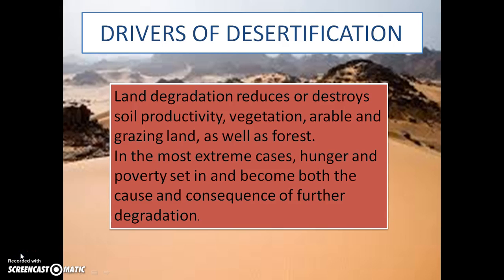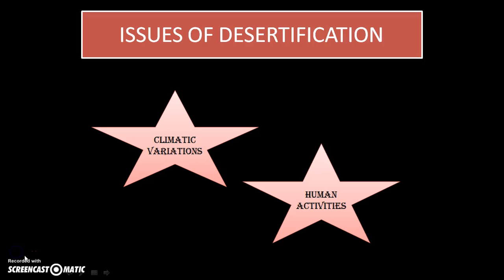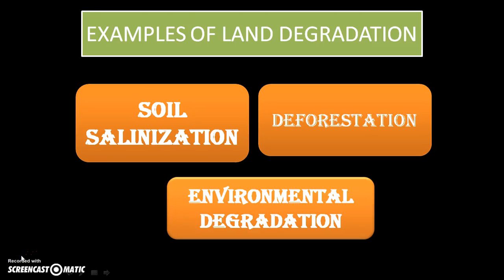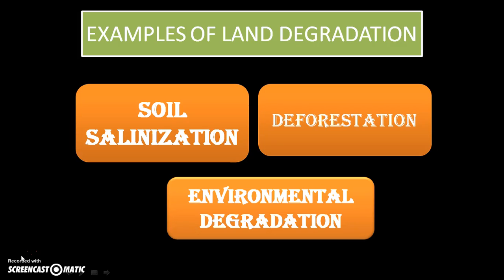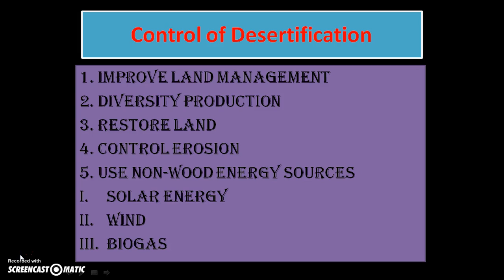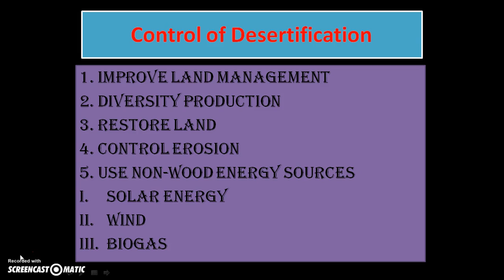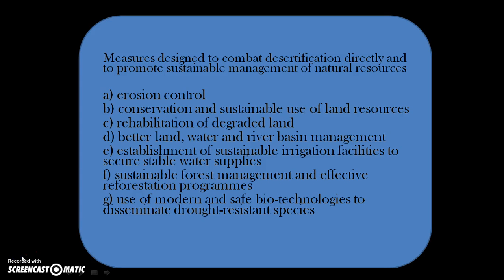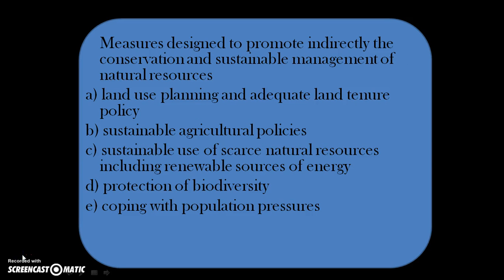Disaster Management Desertification